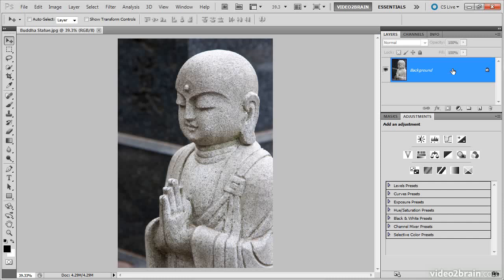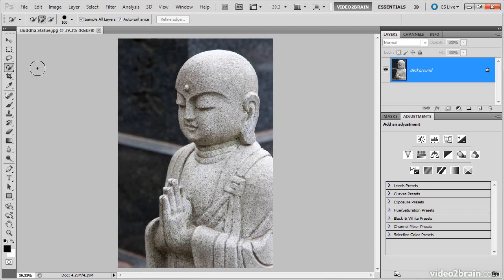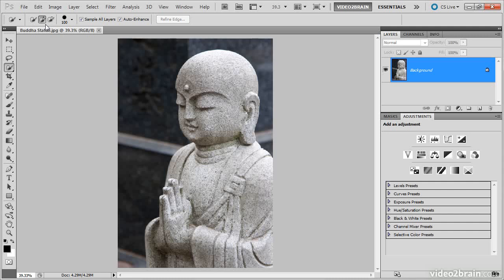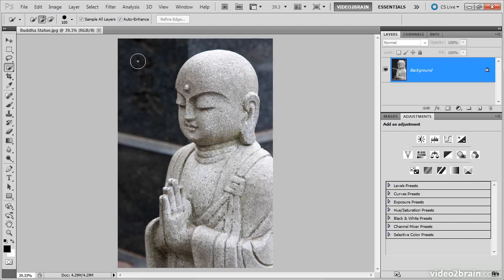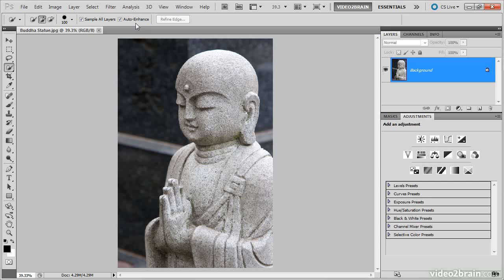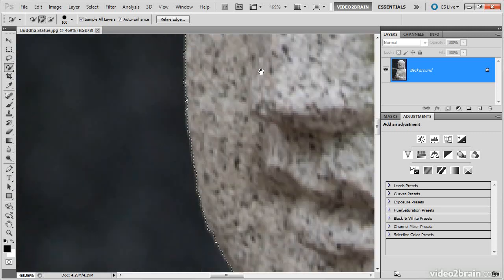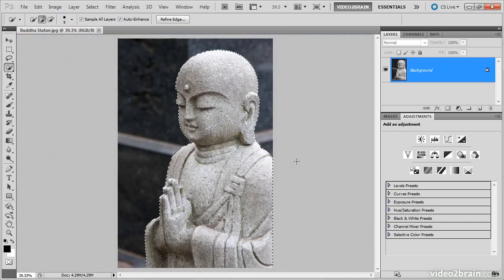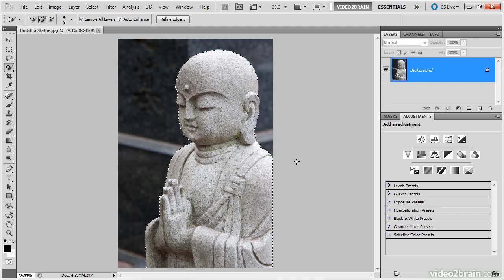สอนเครื่องมือต่างๆใน Photoshop CS Part 15